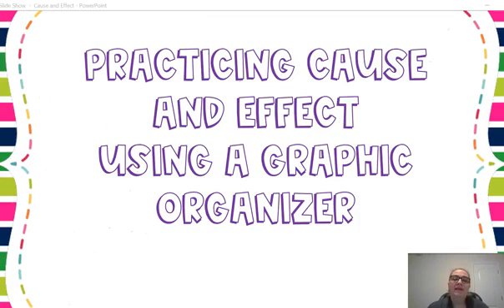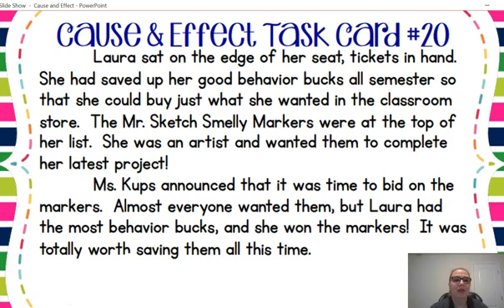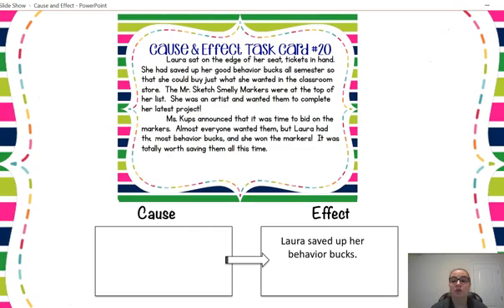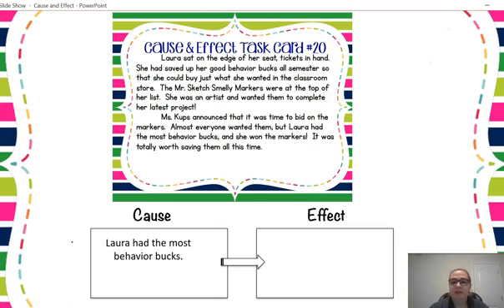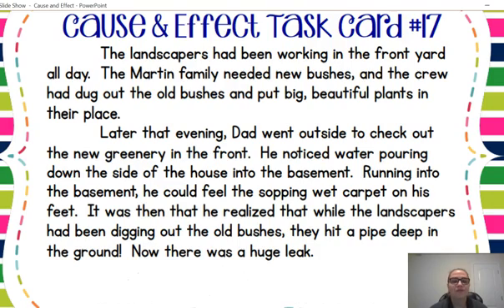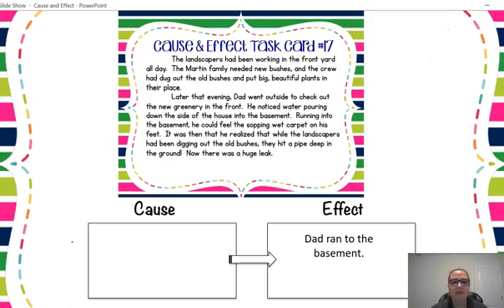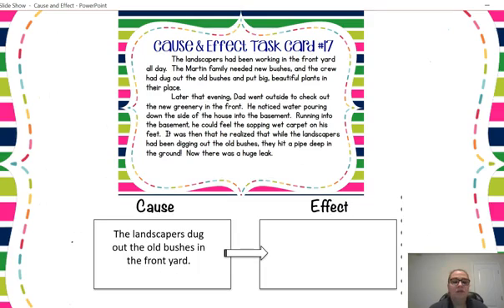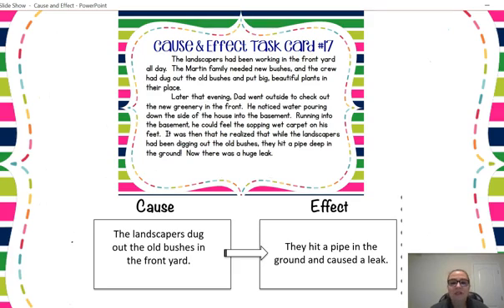Cause and Effect with a Graphic Organizer